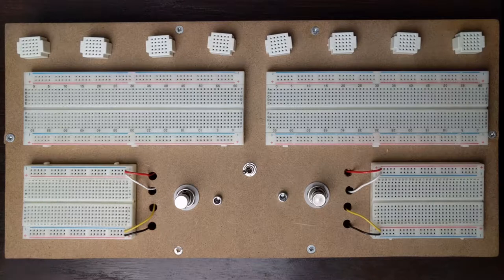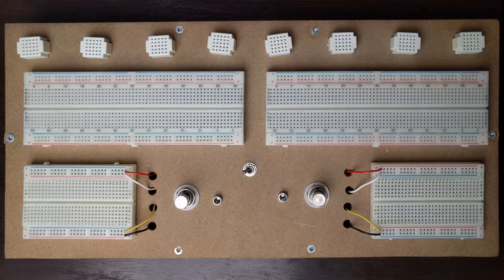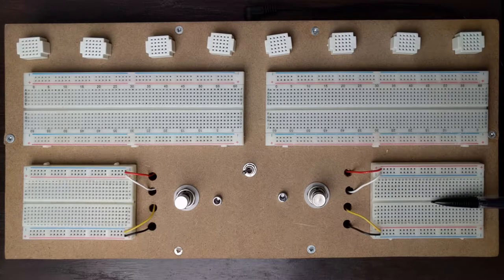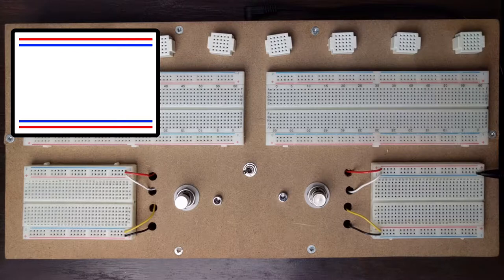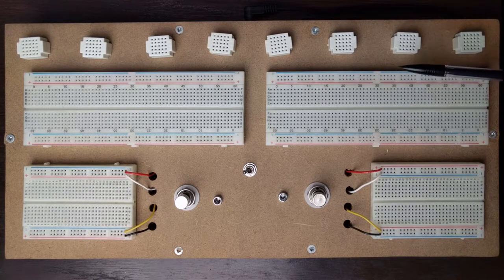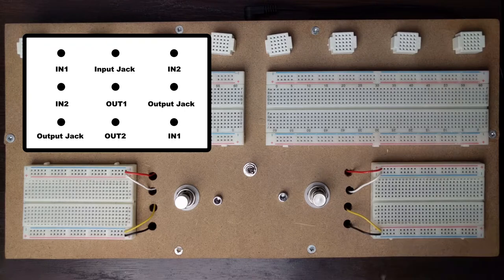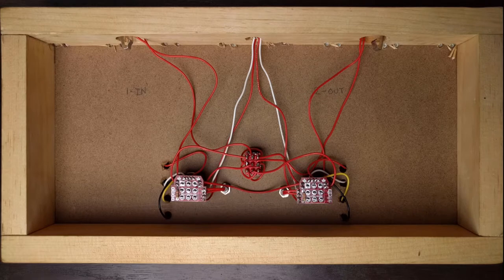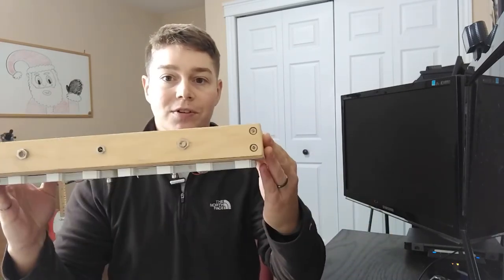My Guitar Pedal Development Board | DIY Guitar Pedals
A quick overview of my homemade guitar pedal development board. It supports two effects, has multiple breadboards and connects directly to my guitar.